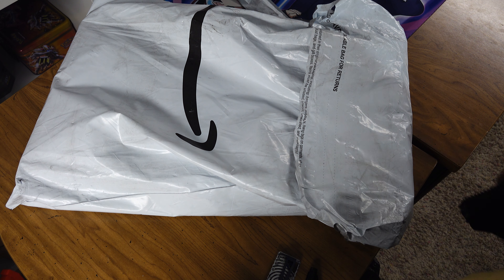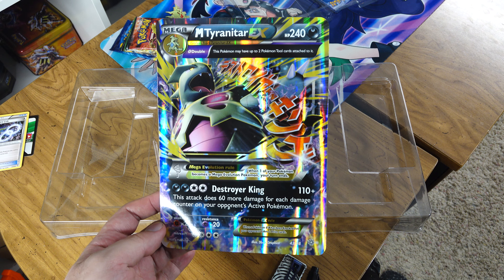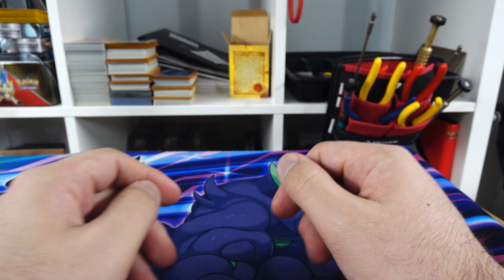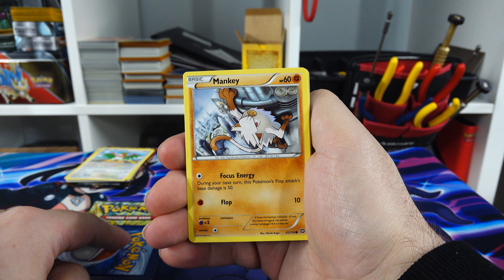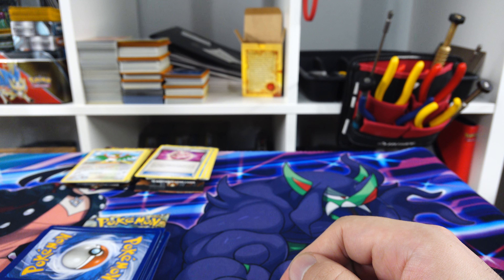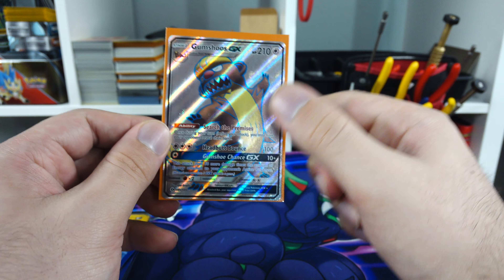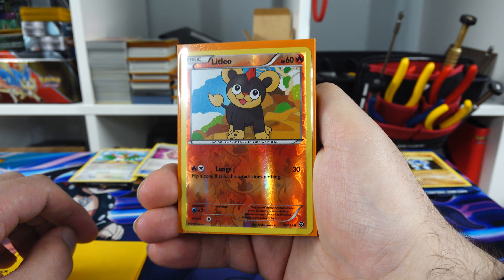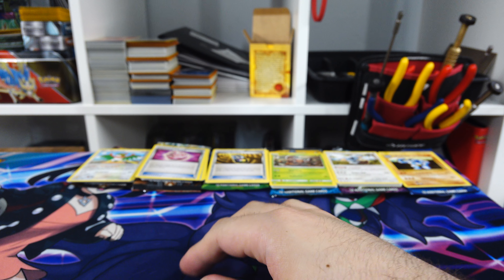Prof's Pokemon Pulls: Mega Tyranitar-EX Premium Collection from Amazon Warehouse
78th episode of Prof's PokemonPulls features the Mega Tyranitar-EX Premium Collection from Amazon Warehouse!